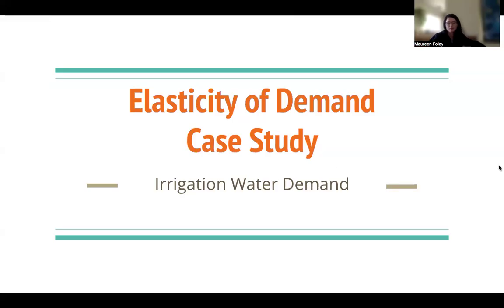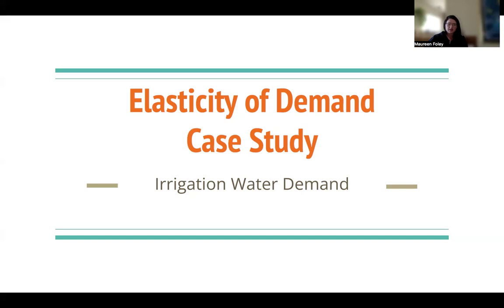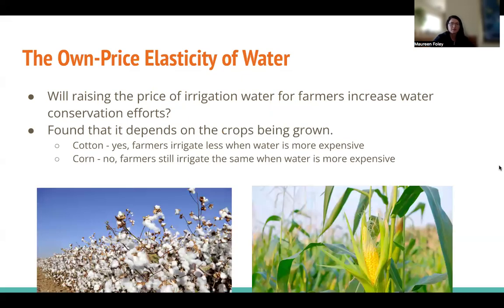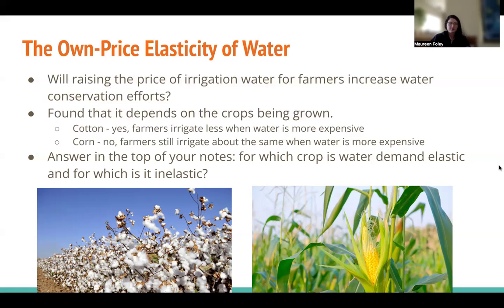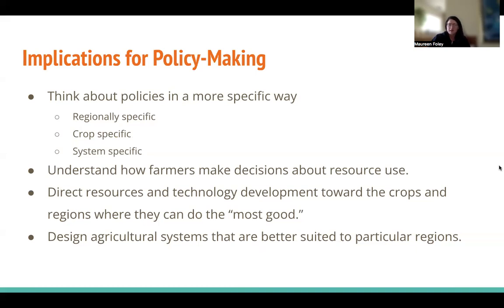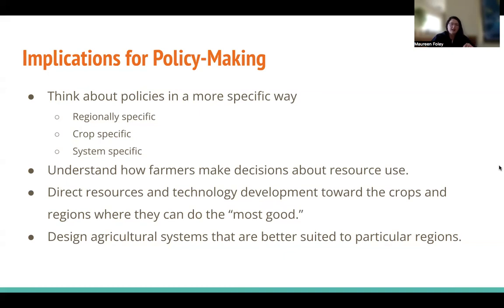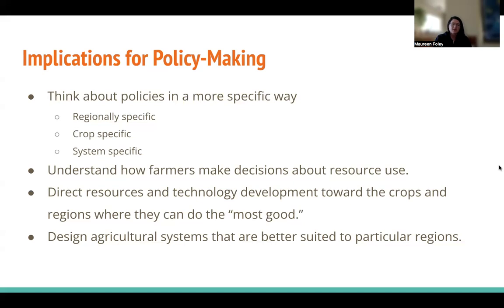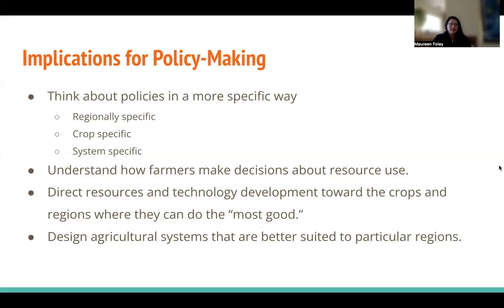Elasticity of Water Demand 2